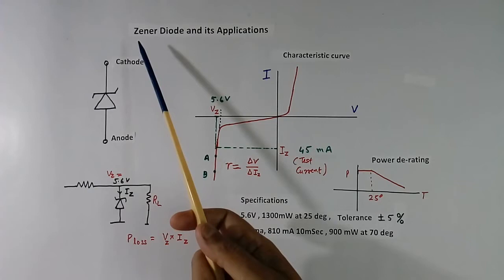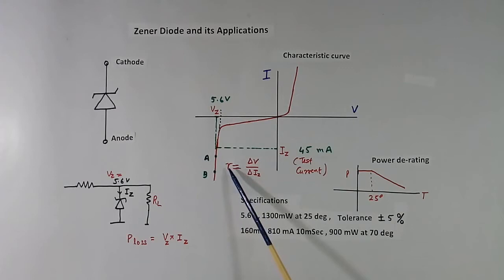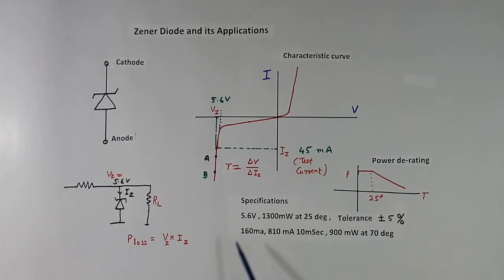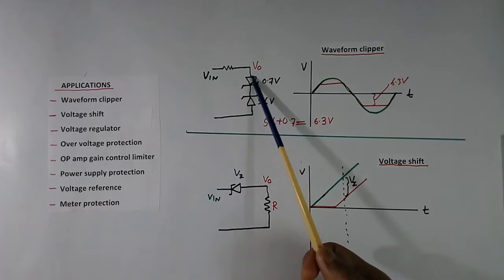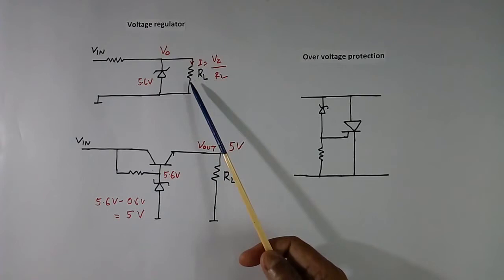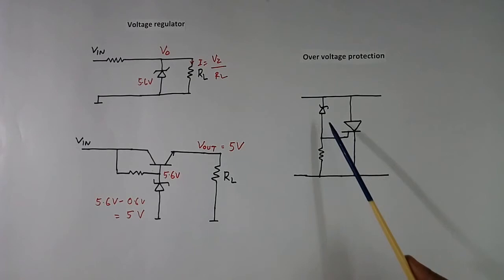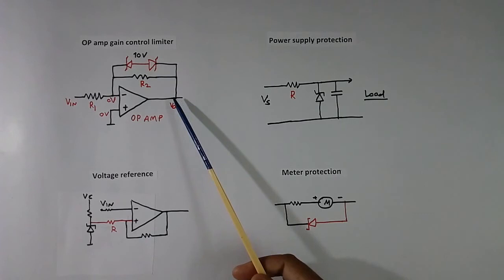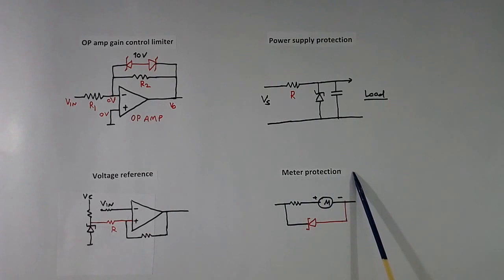What is Zener diode & working as voltage regulator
Learn What is Zener diode working, Zener diode as a voltage regulator, applications in this video tutorial. A Zener Diode is a type of diode which allows current to flow in the forward direction (anode to cathode) like a normal diode, but will also allow current to flow in the reverse direction (cathode to anode) when the voltage is above the breakdown voltage (also called Zener voltage). Applications, Characteristics, specifications, dynamic resistance, power derating, Zener diode's applications, use in voltage reference, over-voltage protection, Op-amp circuit gain control, meter protection, clipper, and voltage shift, power supply protection, voltage reference are explained. An educational tutorial on electronics engineering 65 by G K Agrawal.

The lecture is given by a person with industrial experience and useful for electrical, electronic communication, and power electronics engineering students.

You learned in this video that what is Zener diode, working of Zener diode as voltage regulator.